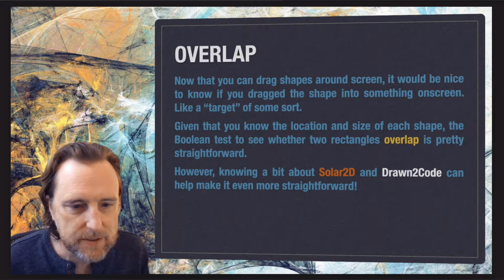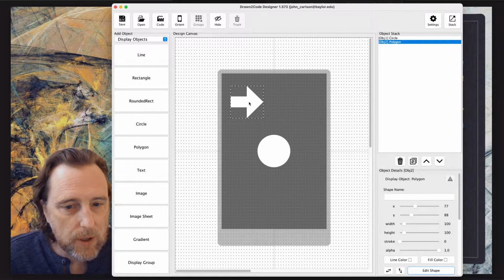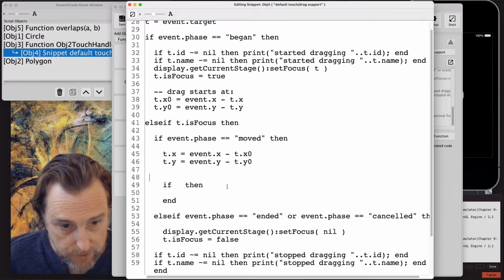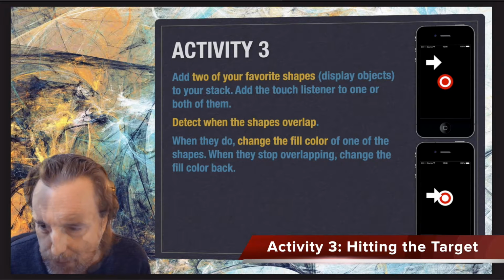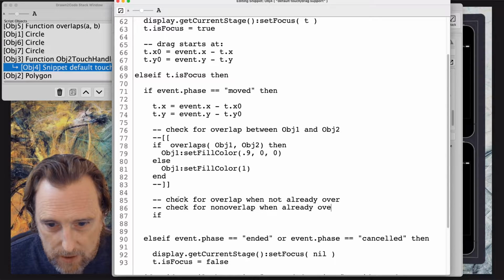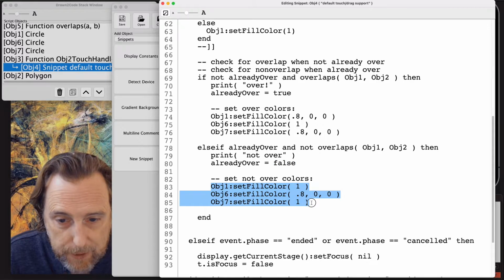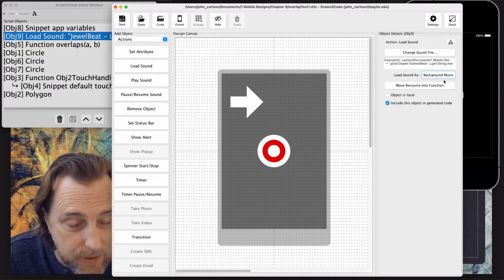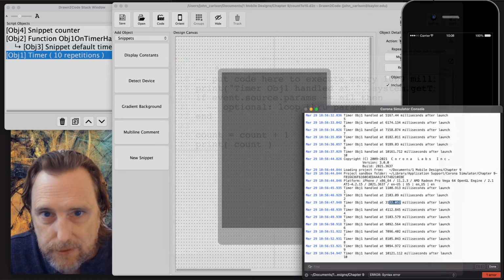Mobile App Development 2021 Day 17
Part II of dragging and overlap detection!